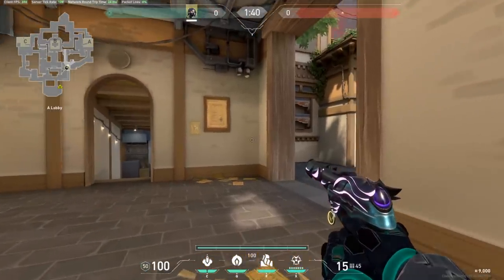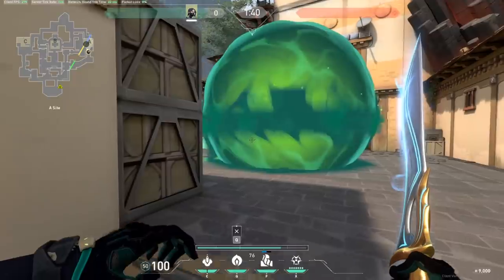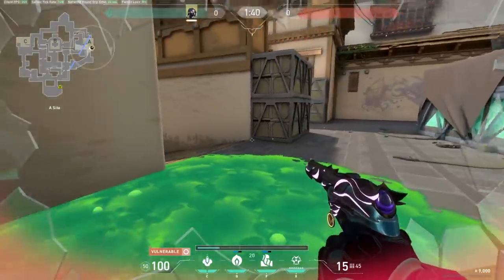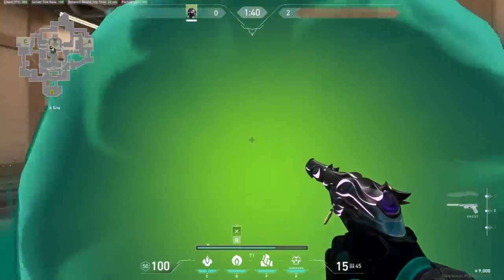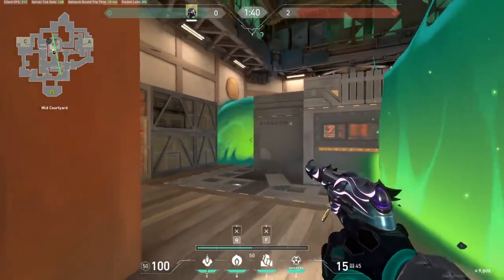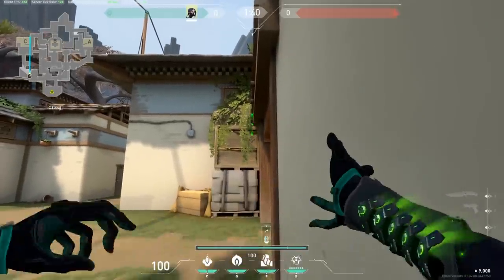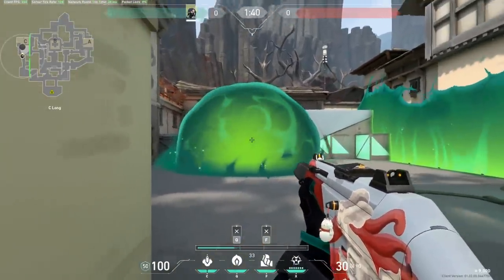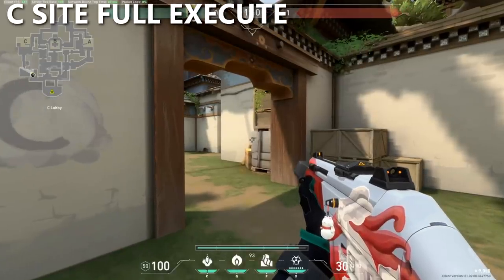VALORANT - NEW BROKEN Viper Executes for HAVEN (New Best Viper Executes)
The best Viper executes for HAVEN (patch 1.02)
Background music prod. Riddiman

TIMESTAMPS
00:00 - Intro

A SITE
00:20 - A Site Toxic Screen
00:49 - A Site Poison Cloud
01:25 - A Site Snake Bite #1
01:56 - A Site Snake Bite #2
02:16 - A Site Full Execute

B SITE
02:54 - Top Mid Poison Cloud
03:25 - B Site Toxic Screen
03:54 - B Site Poison Cloud
04:26 - B Site Snake Bites
04:43 - B Site Full Execute

C SITE
05:15 - C Site Toxic Screen
05:47 - C Site Poison Cloud
06:36 - C Site Snake Bite #1
07:07 - C Site Snake Bite #2
07:25 - C Site Full Execute